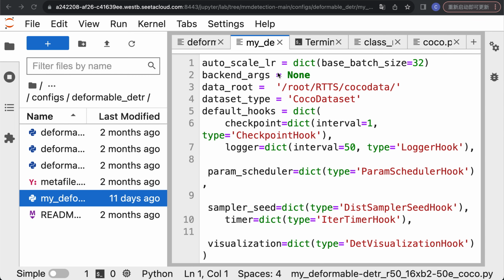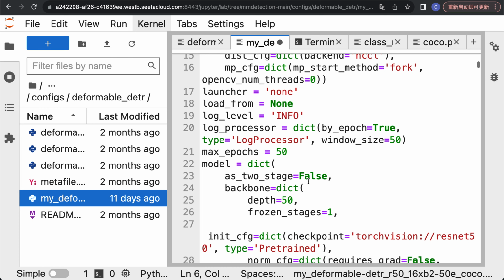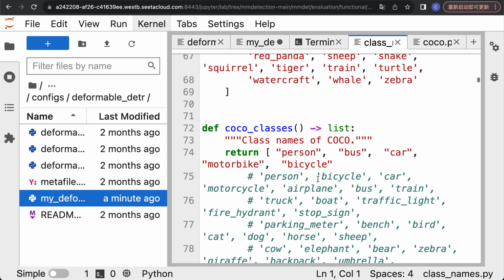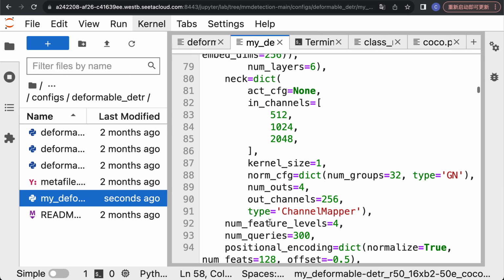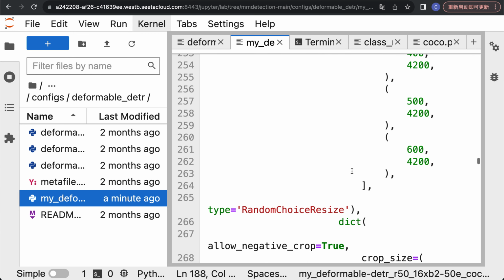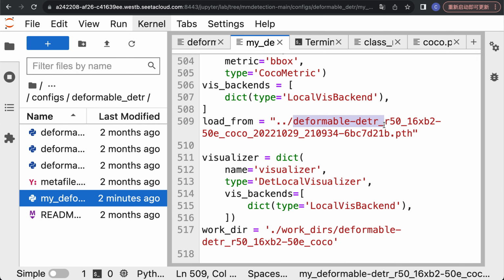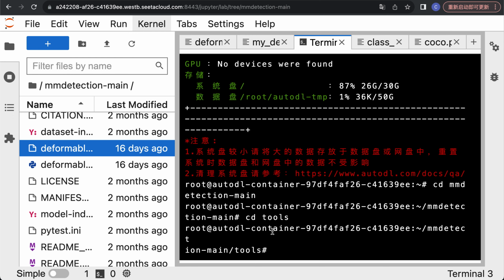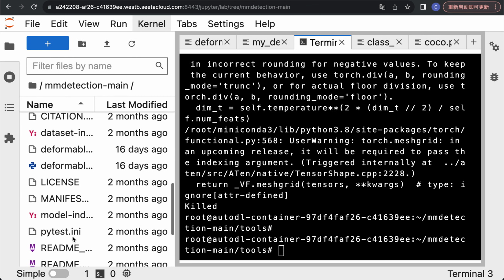Part4 Modification of config file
Modification of config file such as num_classes and roots